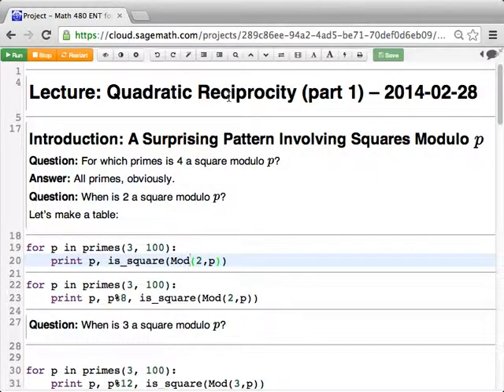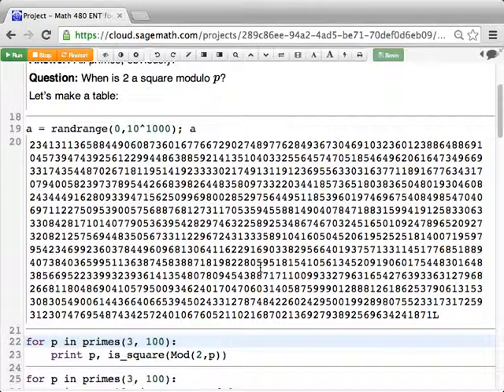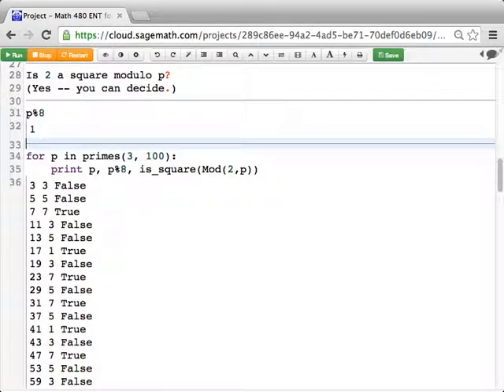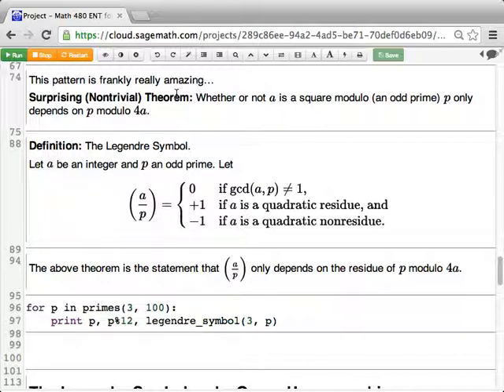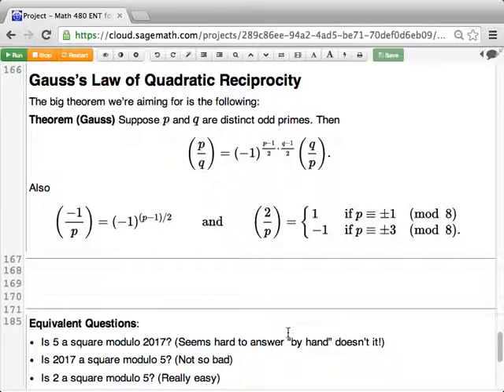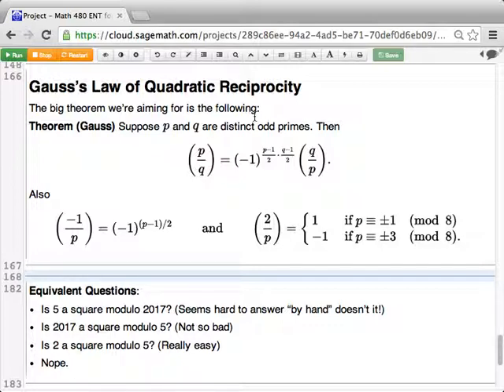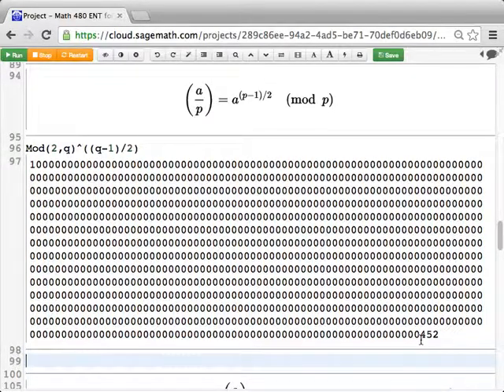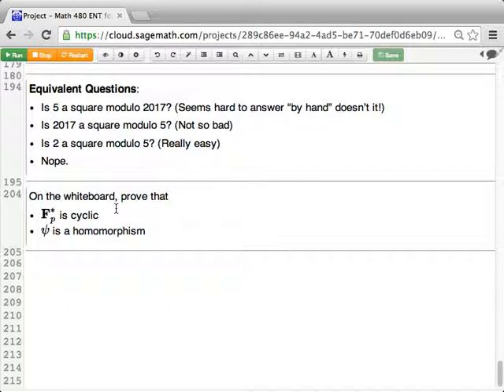2014-02-28 - motivation for quadratic reciprocity